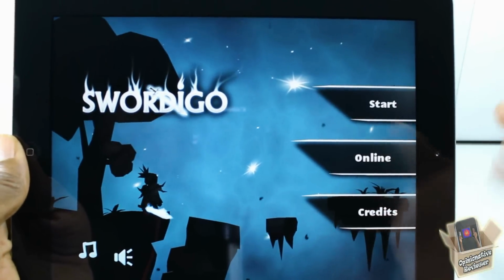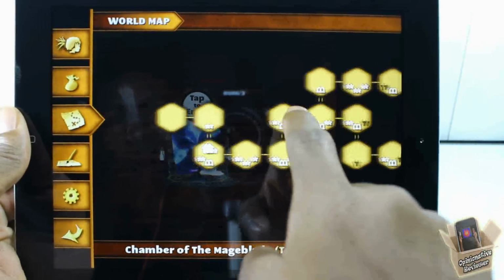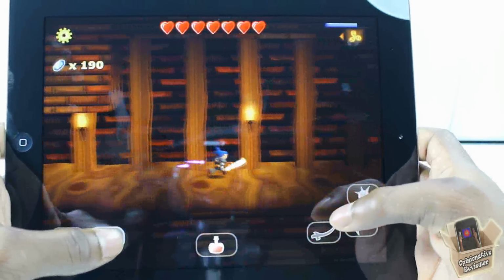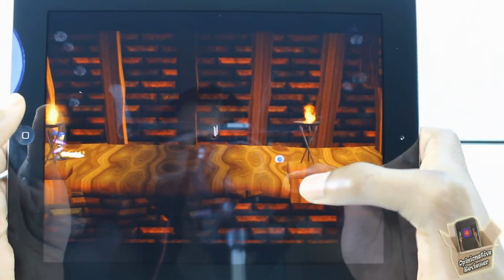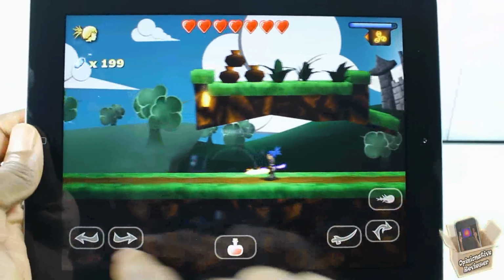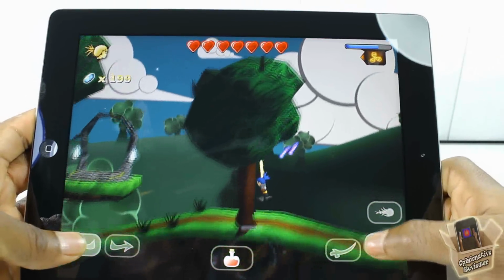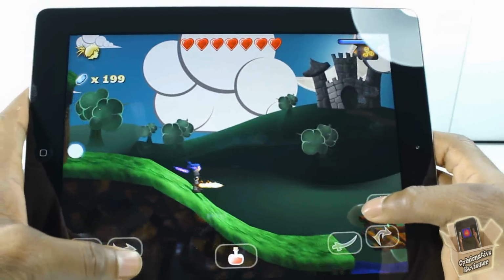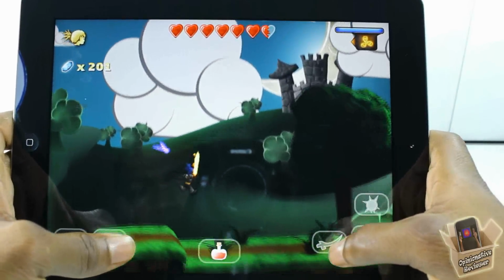Swordigo iPhone App Review - Zelda for iPhone?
This is a video Gameplay of Swordigo.
Add me on Game Center ▶ Picko Moff

Name: Swordigo
By: Touch Foo
Prices: $1.99
Devices: ALL

Swordigo iPhone App Review Zelda for iPhone gamplay iPhone iPod Touch and iPad AppStore app store iphone 4s iphone4s ipad2 3gs jailbreak jailbreaking jailbroken 3g 2g 1g 2nd generation 1st 3rd 4th opinionativereviewer opinionative reviewer oreviewer review smart phones cellphones

Swordigo iPhone 4S
Swordigo iPod Touch app review
Swordigo iPad 2 app review
Swordigo Gamplay
Swordigo Review
Swordigo iPad 3 app review